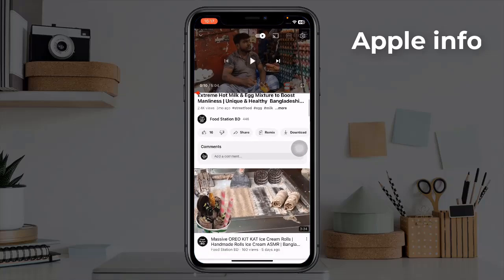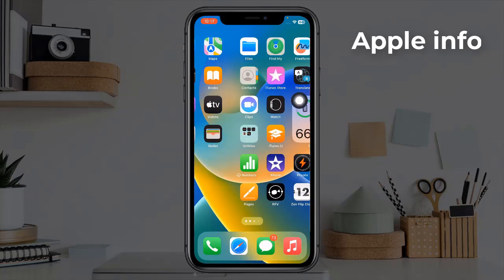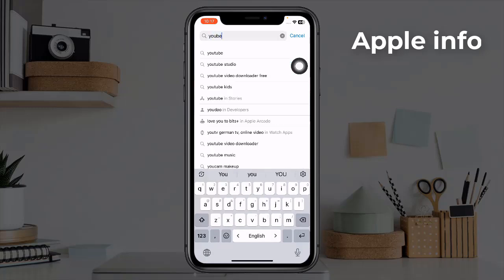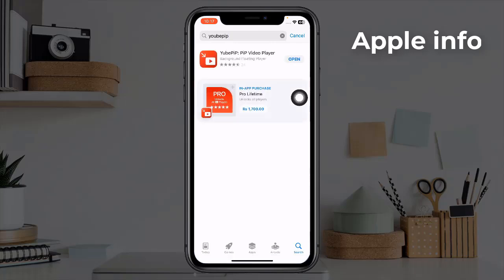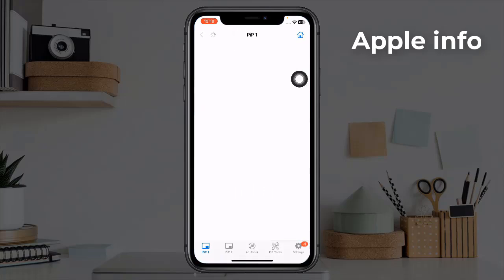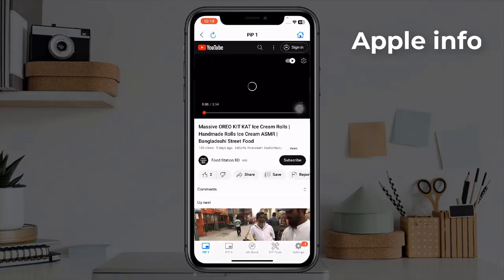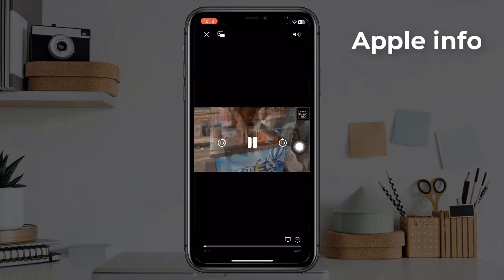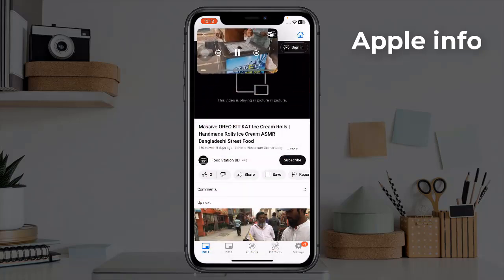iPhone YouTube App Picture in Picture | New Tricks | How to Enable Picture in Picture on iPhone